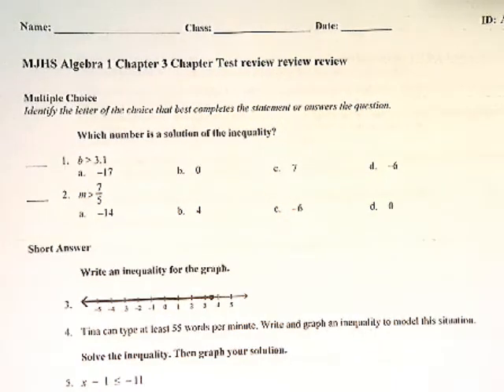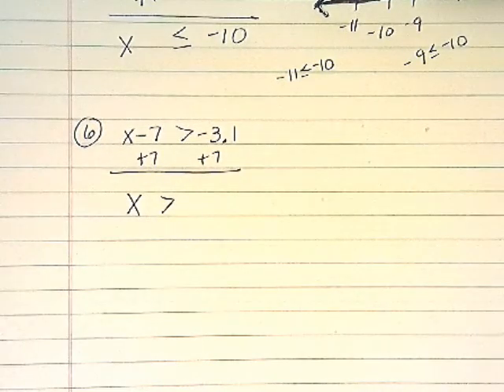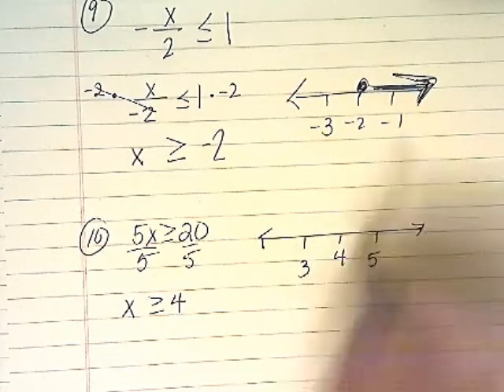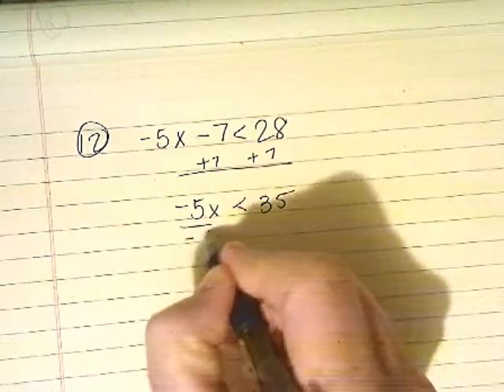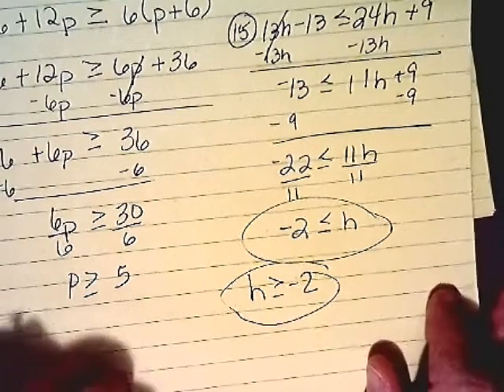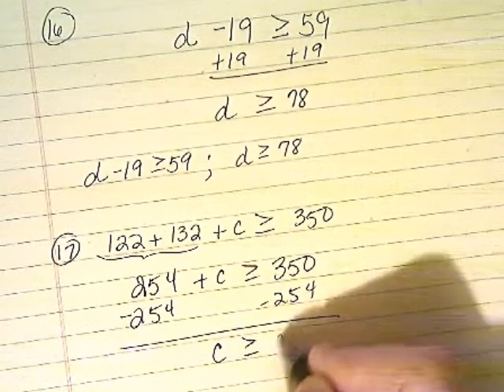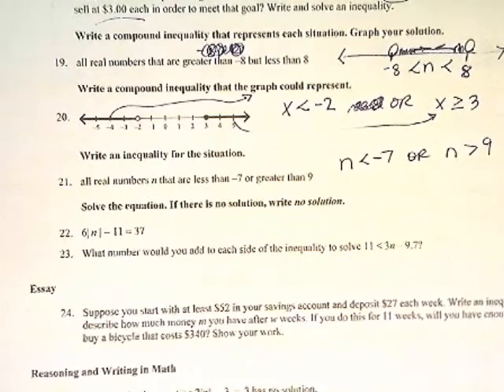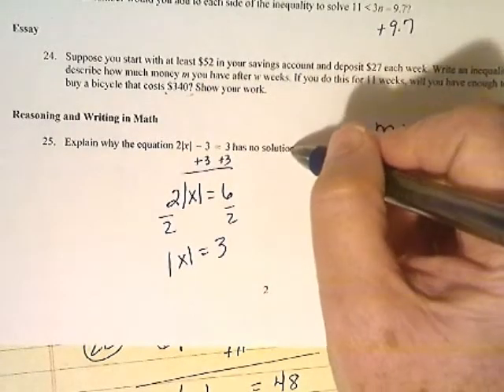MJHS ALGEBRA 1 CH 3 REV 1920